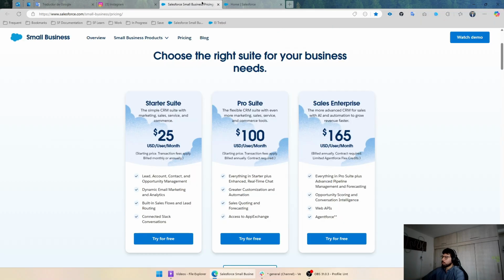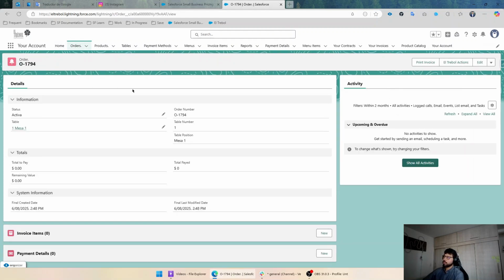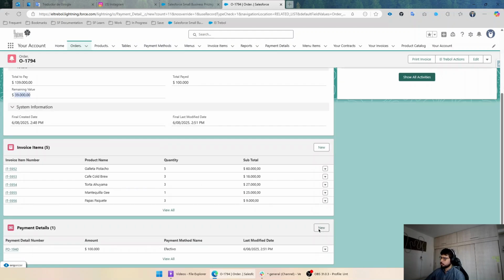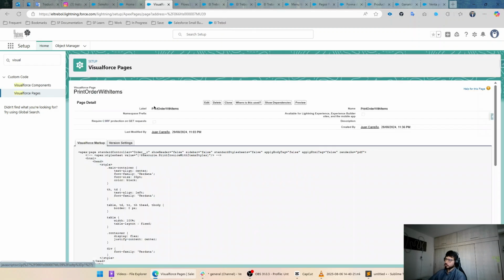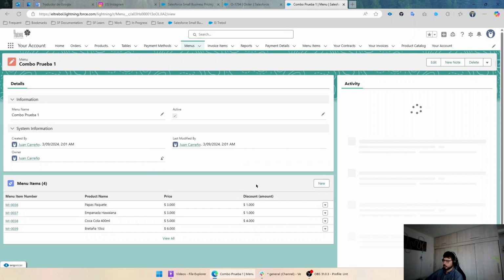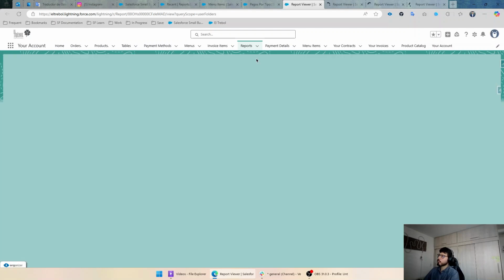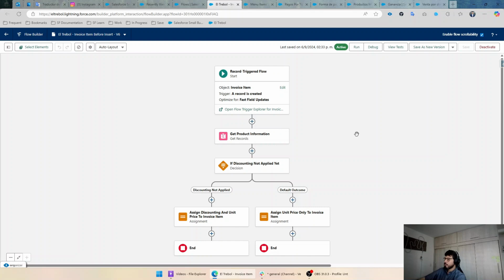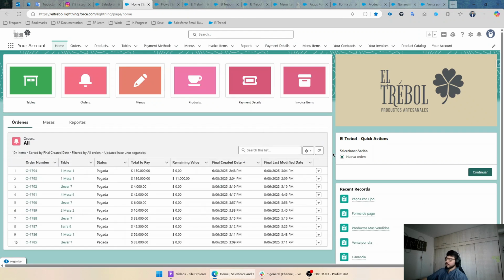Video El Trebol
An small video showing the capabilities of Salesforce for the small business.

Summary:
With the Pro-Suite license, which is 100 USD per user per month, we have access to 5 active flows, and visual force pages.

We don't have access to create Apex classes, nor nothing related to Apex.

However, using 1 single flow, we can program different processes into the same flow, to comply with the limitation.

Flows are a very capable and powerful tool that can automate a lot of processes inside the business, so it could be an interesting offer  for any small business who wants to have a system that is fast to implement, scalable, and with point-and-click features, no need to contract a developer.